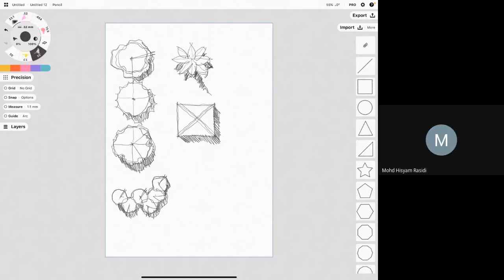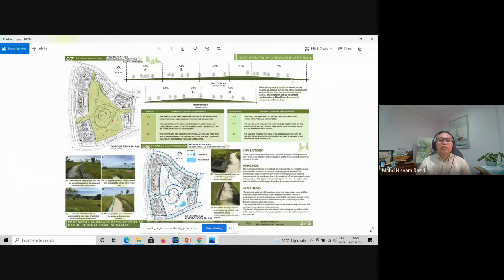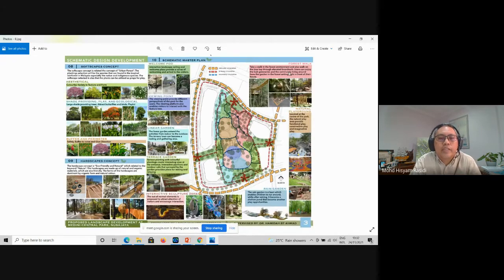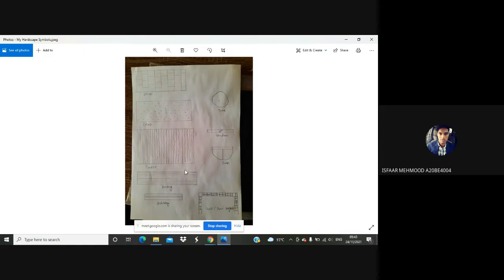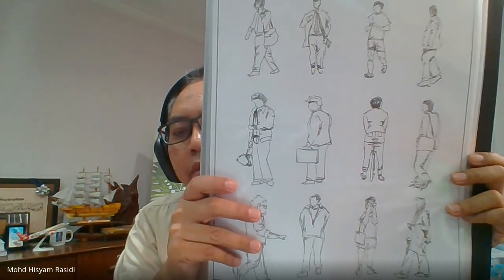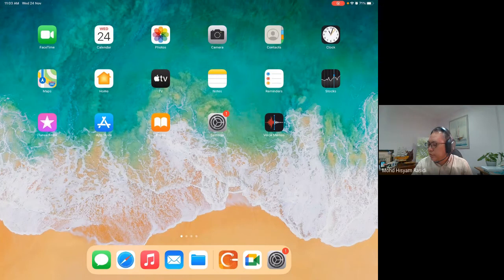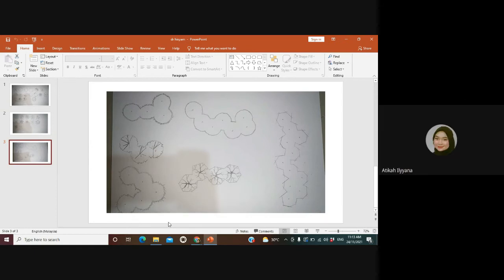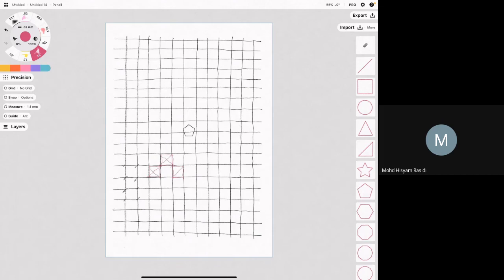SBEZ1642 MEETING 2021 11 23 at 18 10 GMT 8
Dr.Hisyam gives a briefing again of previous tasks to sum up everything (Part 2)